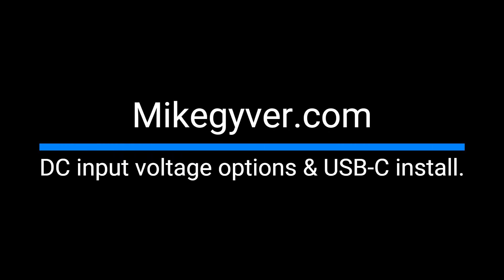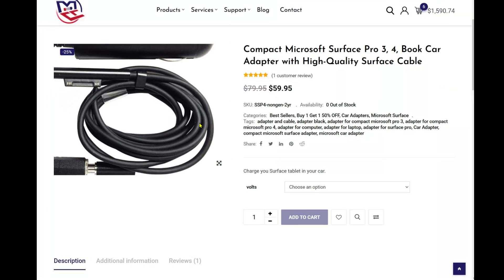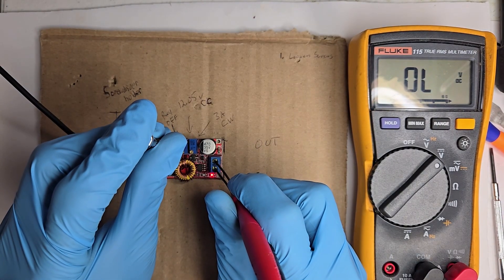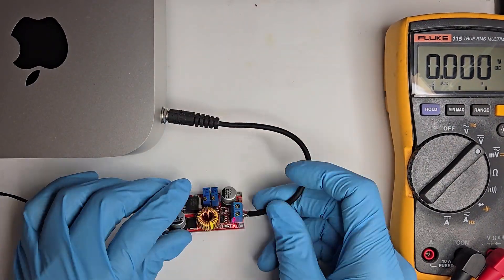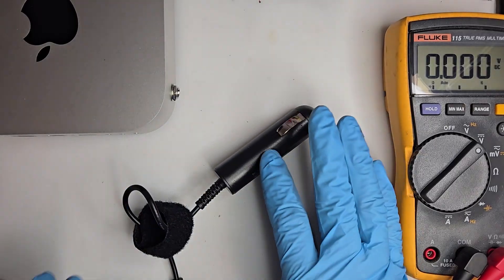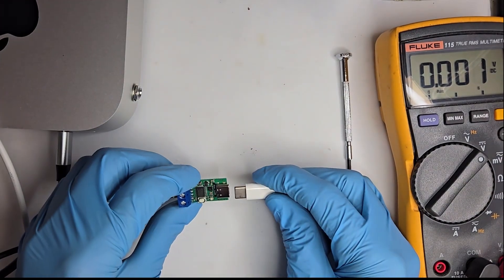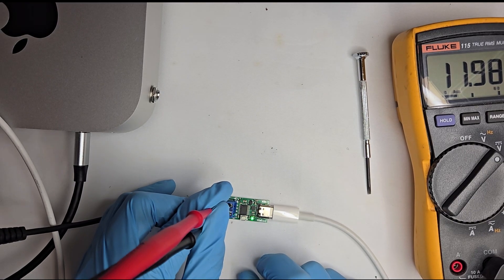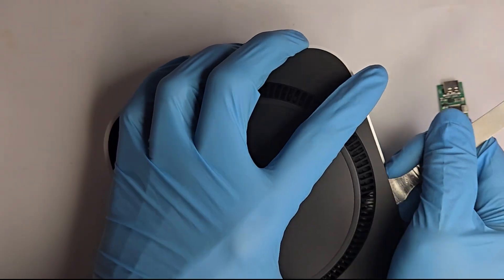REPOST:DIY hack: Boost Your Mac Mini M4 Efficiency:Power with regulated DC & USB-C off grid Upgrade!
This is a Repost; Original Video had music copyright

***Please note, we forgot to mention that we once we set the voltage to 12v on the USB-C trigger board, we programmed it to stay permanently at 12v at power up (off camera)***

In this video, we explore why DC power sources are more efficient than traditional inverters, especially when it comes to powering your tech devices. We'll take a deep dive into powering the M4 Mac Mini using regulators and show you how to install a USB-C input port for a cleaner and more efficient power solution for off grid living!

Say goodbye to bulky inverter setups and hello to streamlined efficiency! Whether you're a tech enthusiast or just looking to optimize your setup, this guide is for you.

*We are not responsible for damages.

That will encourage us to make more of these!